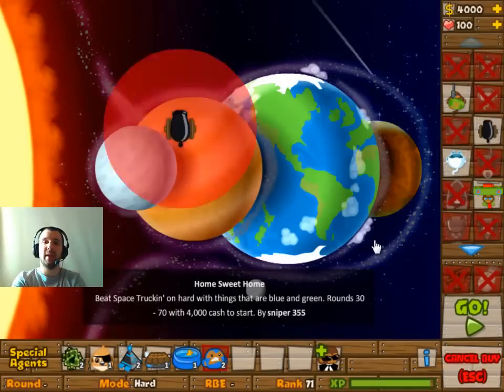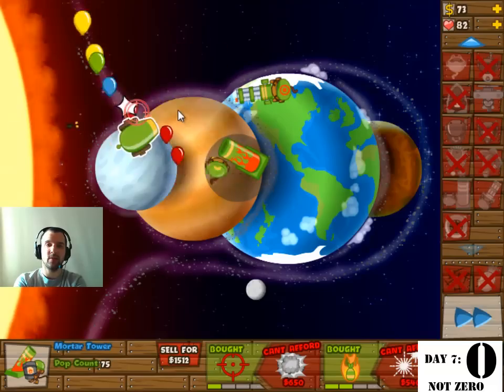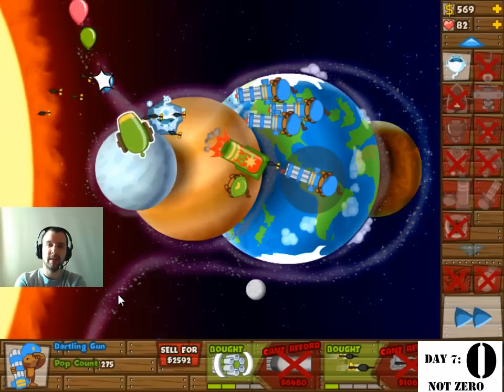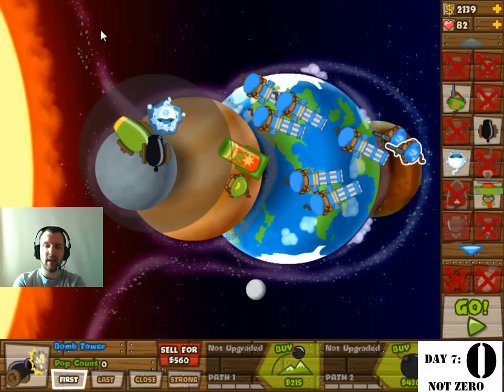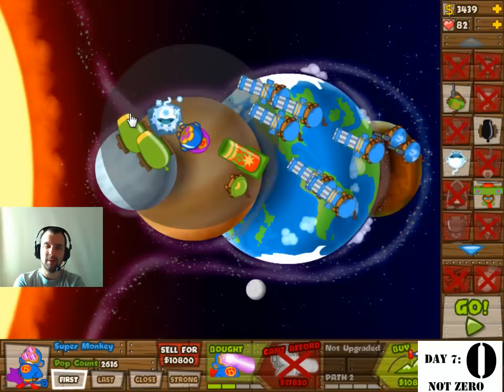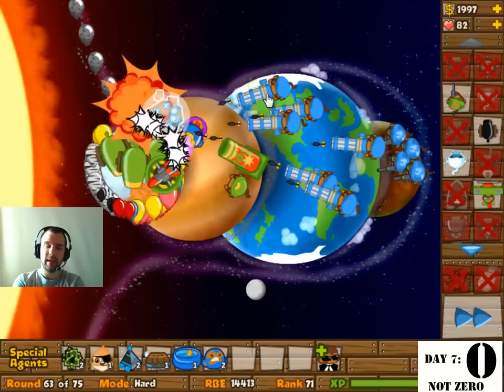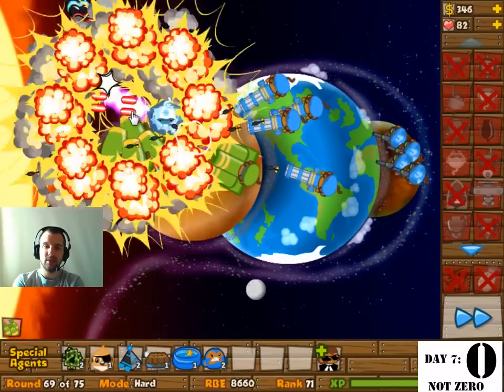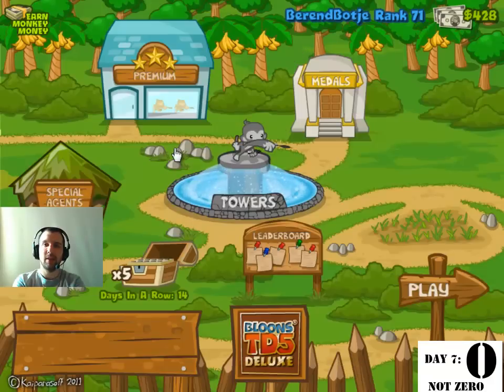BTD5 September 8th 2012 Daily Challenge Bloons Tower Defense 5 BTD